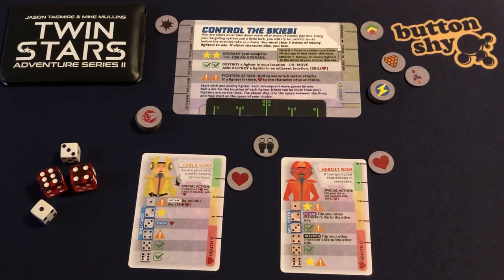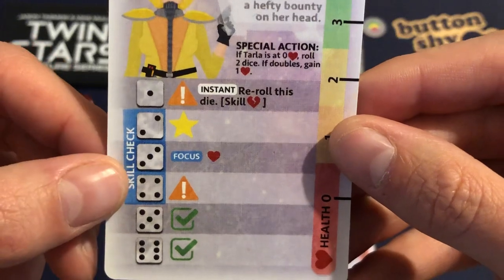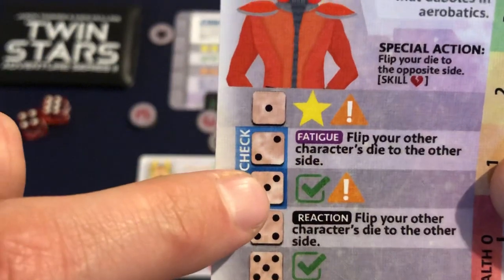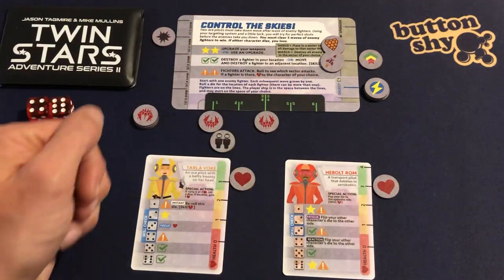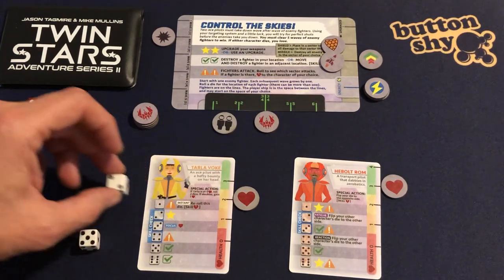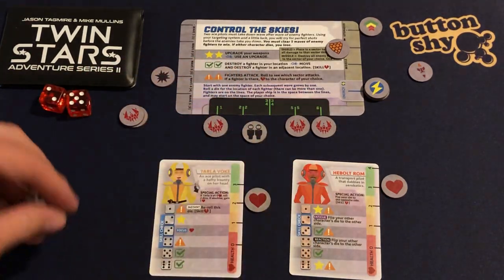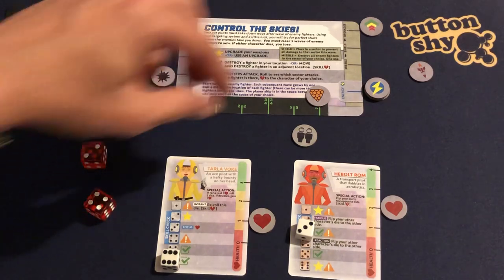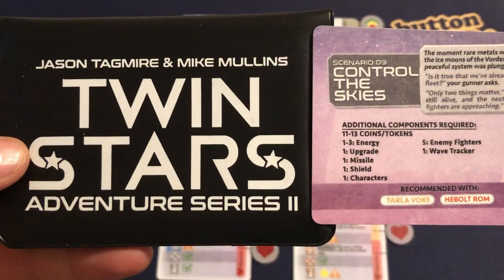Control the Skies Play Through - Twin Stars Series II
A play-through of one of Button Shy’s Twin Stars scenarios from series II, Control the Skies.

Time stamps:
00:00 Intro and components
03:49 Setup
06:45 Start of play, first turn
31:59 Last few turns